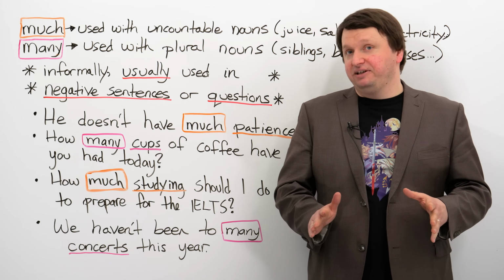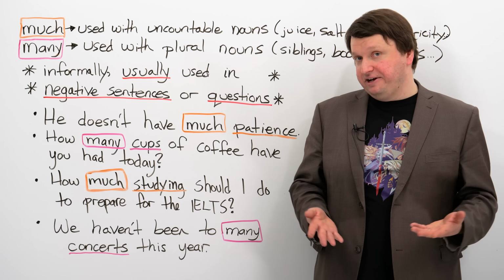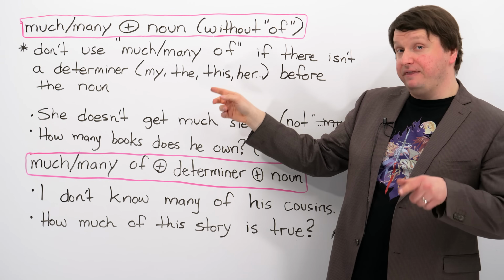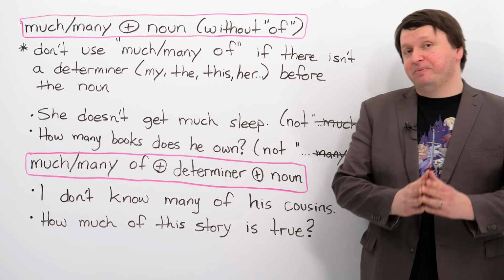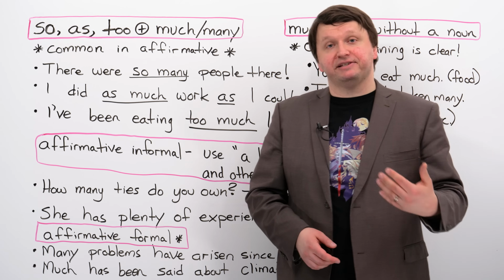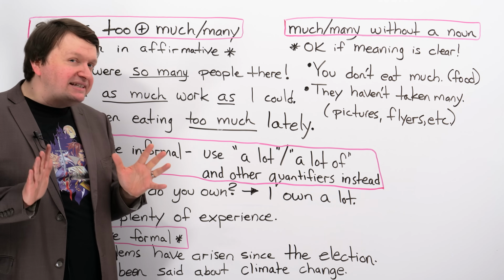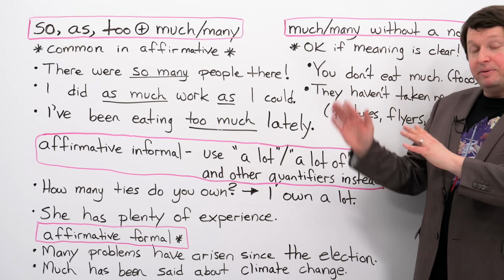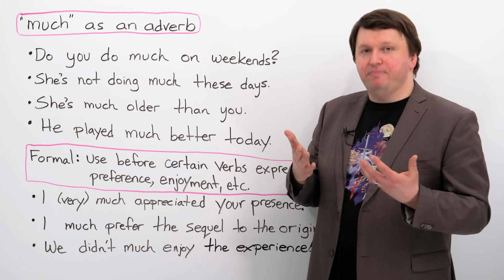Learn English: MUCH & MANY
Watch this video to learn how to use ‘much’ and ‘many’ in English in negative, affirmative, and interrogative sentences. We will also look at the differences between formal and informal usage. Learn when to use ‘much’ and ‘many’ with ‘of’, ‘so’, ‘as’, ‘too’, and more. Do you say ‘Many of people’ or ‘Many of the people’? What should you use instead of much/many in informal affirmative sentences? Watch this comprehensive English grammar lesson to master all of these usages and more! to test your knowledge.